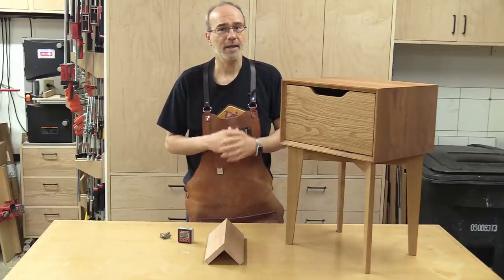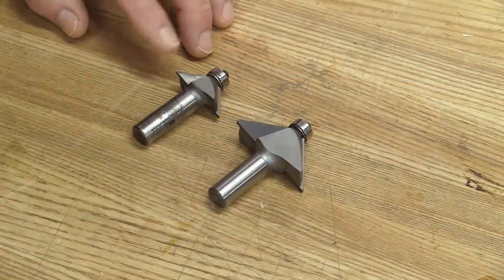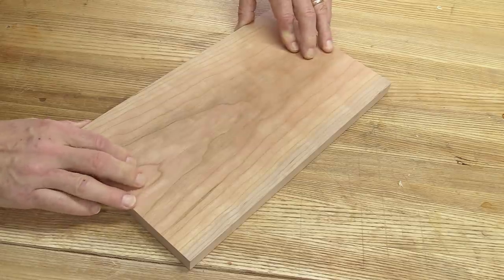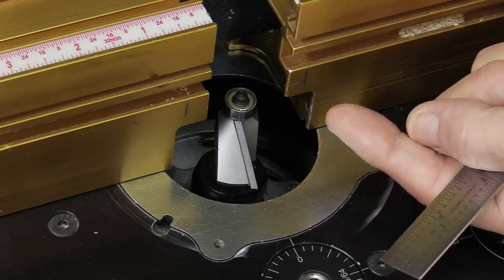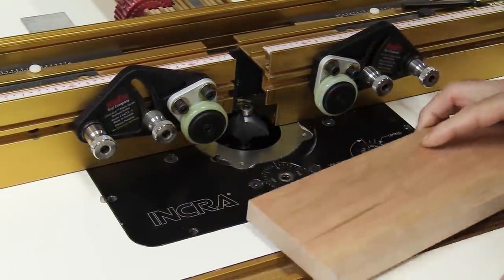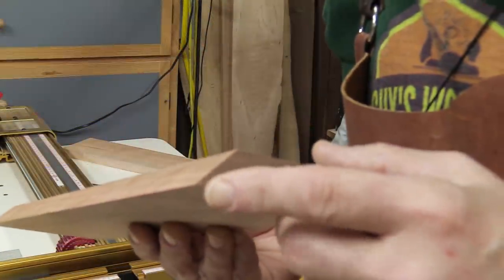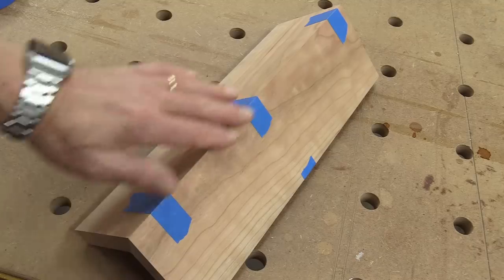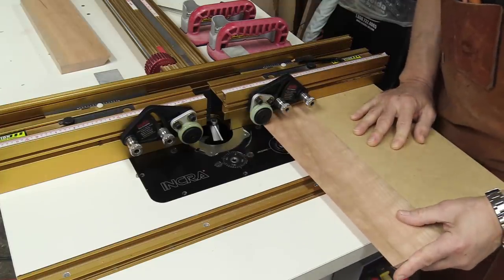Cut a Long Miter/Waterfall Edge on the Router Table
I had posted a short video on InstaGram of cutting this waterfall edge, and get questions when I do. So here is my process for doing it.